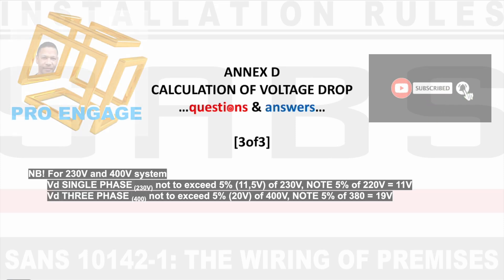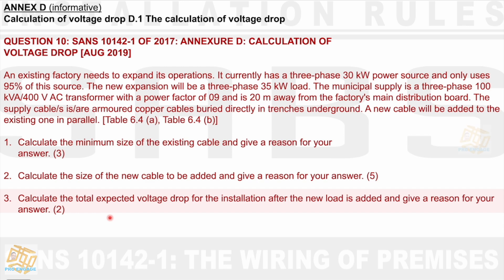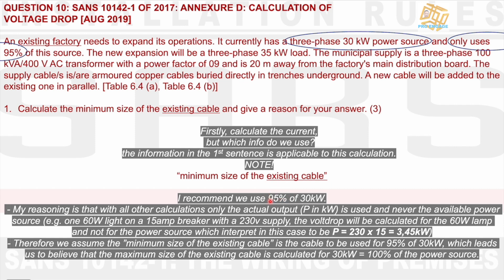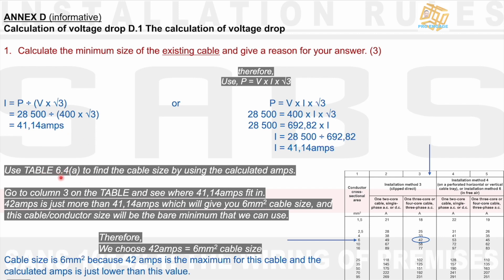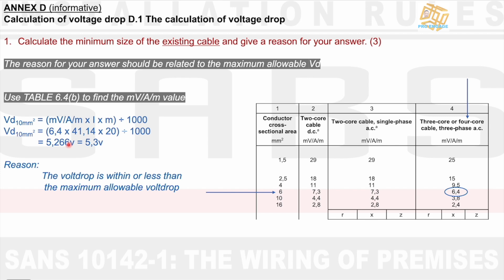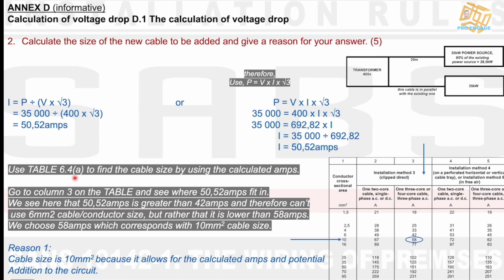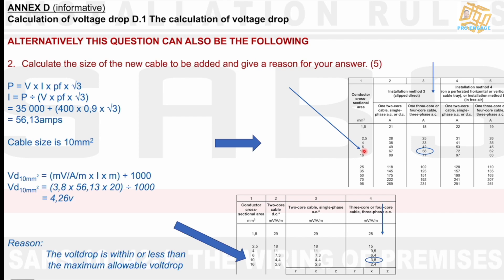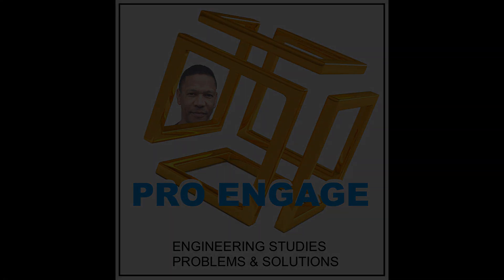SABS SANS 10142 1 VOLTAGE DROP SOLUTIONS 7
Voltage drop calculation with the main reference is the SABS SANS 10142-1. The calculation is from an installation rules paper of August 2019, Question 10. This is the 2nd last calculation of a range of voltage drop calculations.